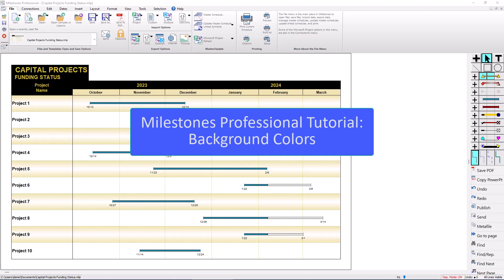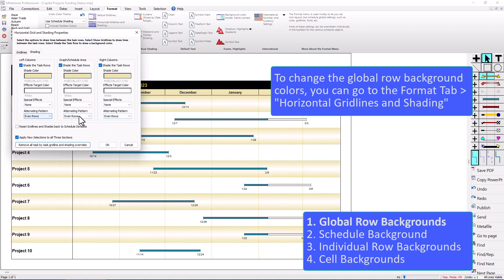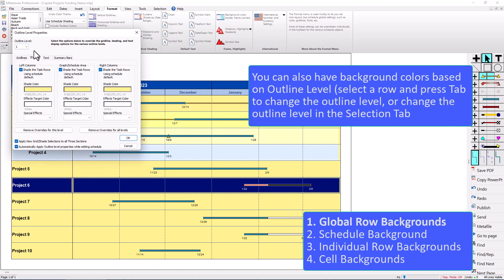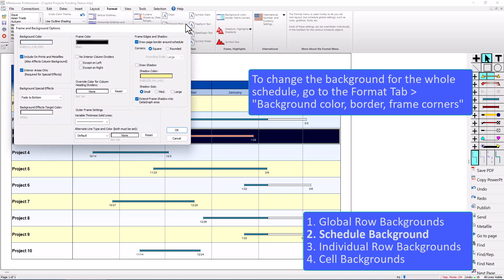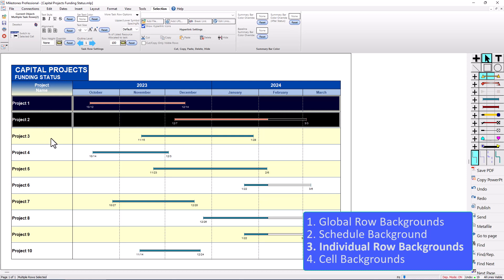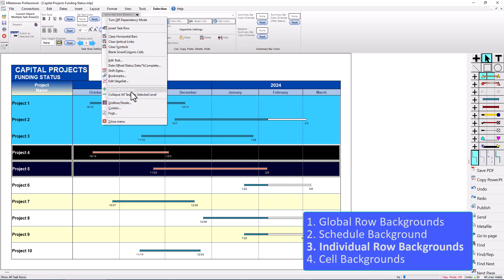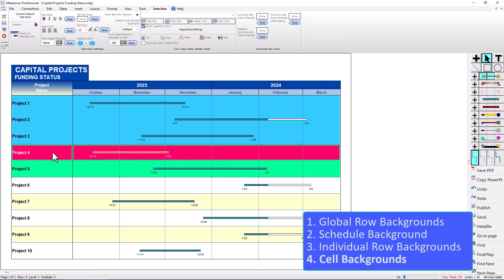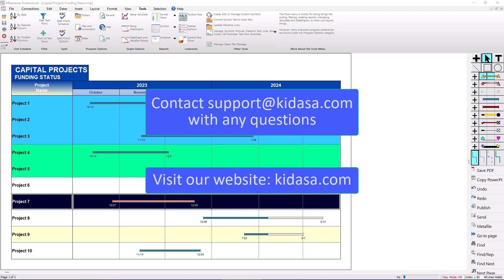Background Colors - Milestones Professional Tutorial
Learn about row backgrounds, schedule row shading, schedule background, and cell background colors!